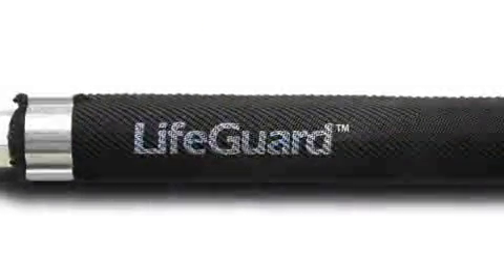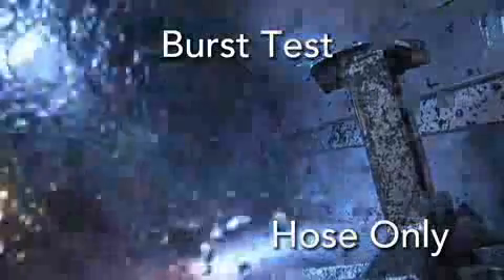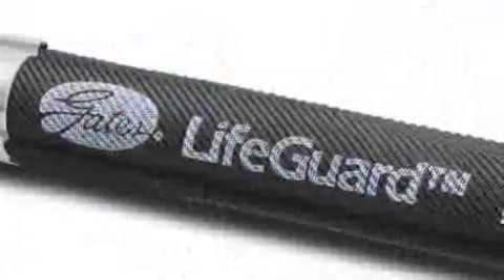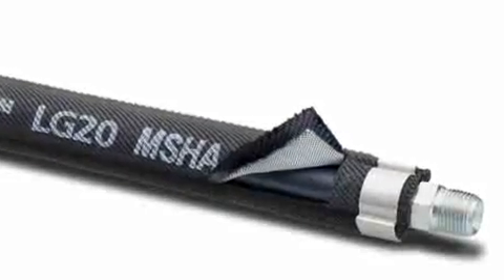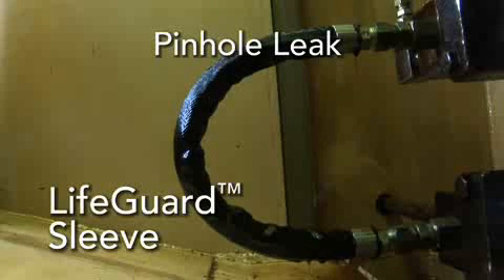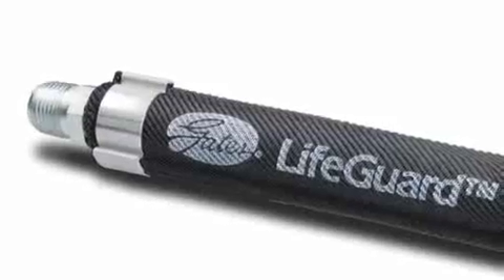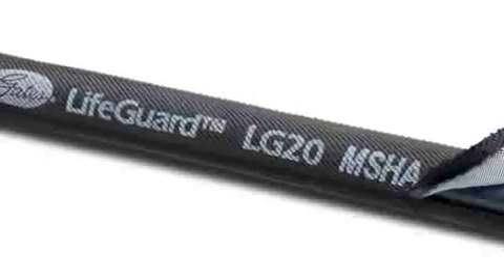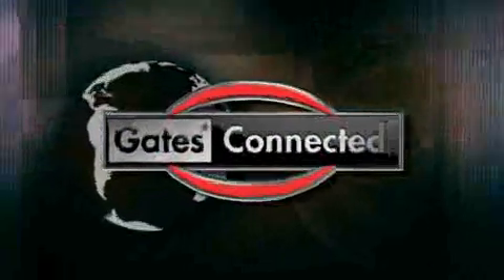LifeGuard hydraulic leak safety system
Uploaded for FactoryMaintenance.com.au